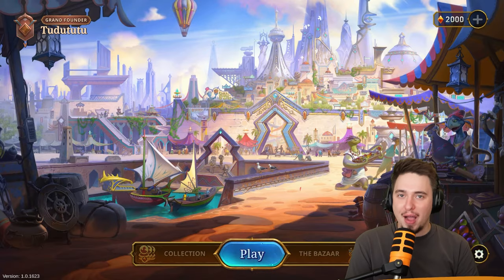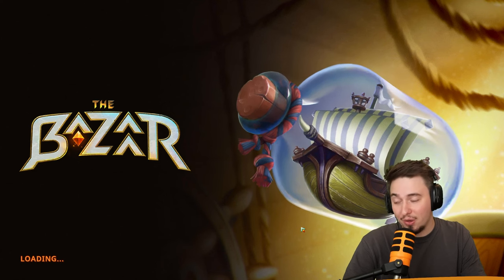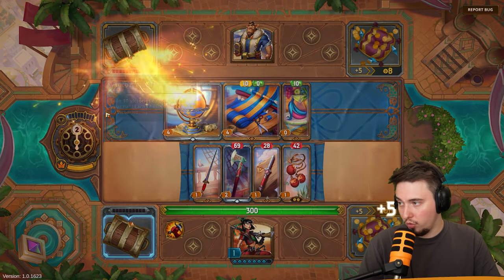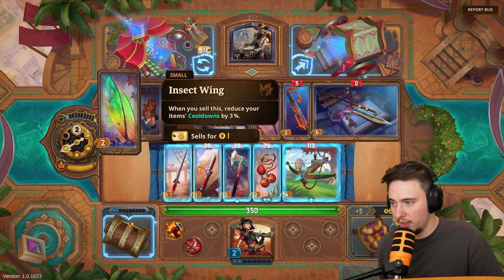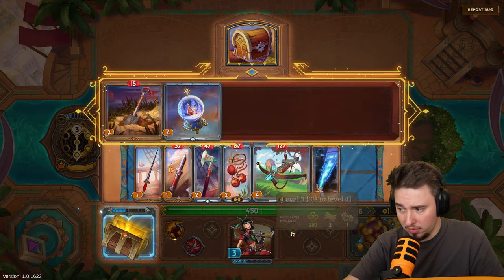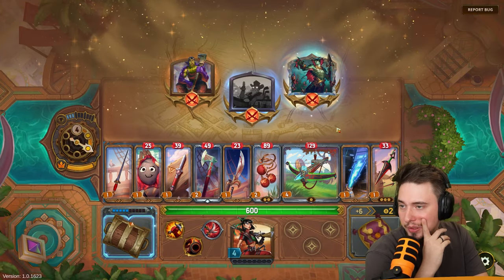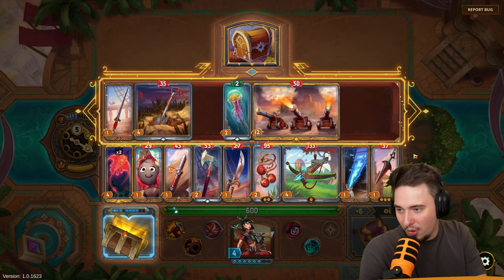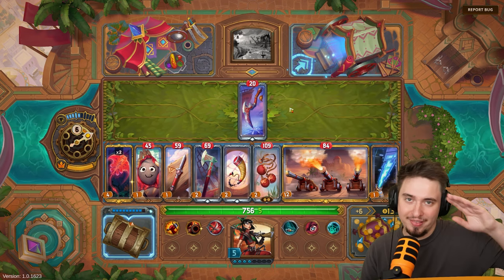One of my most anticipated game of this year! | The Bazaar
if you would like to try the game yourself you can follow this